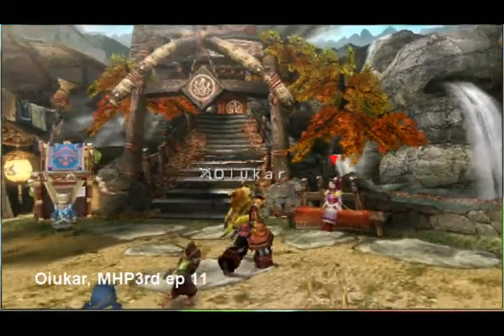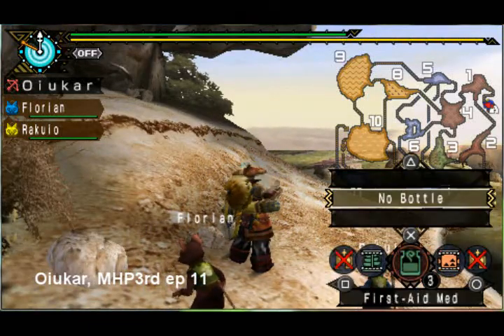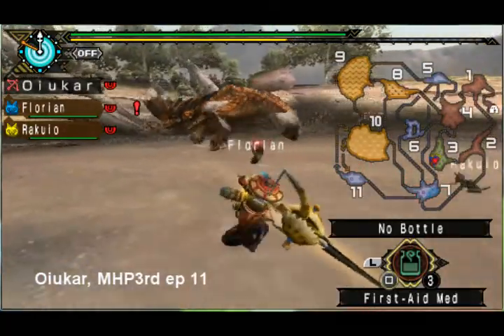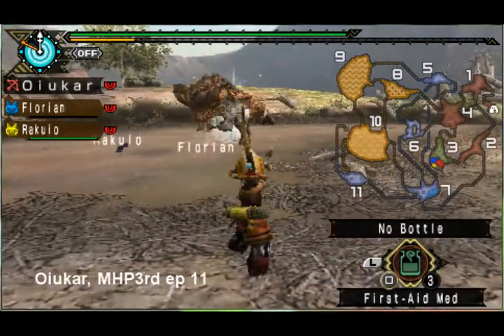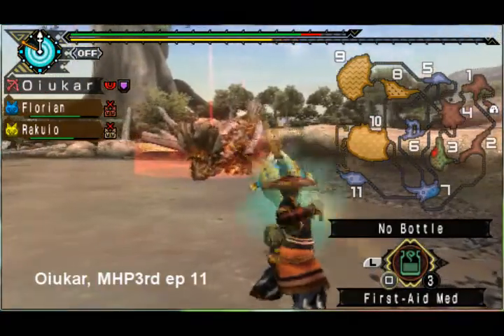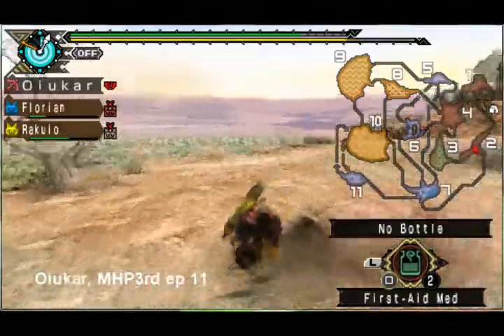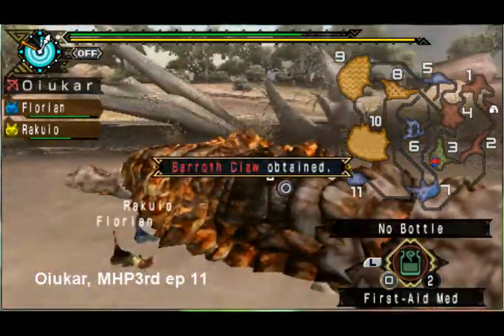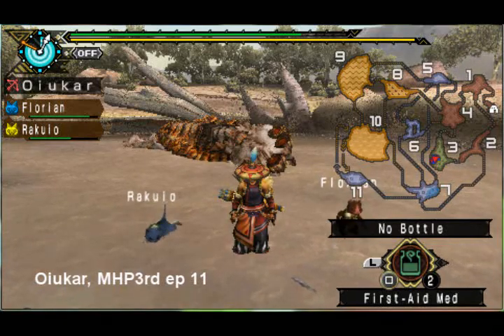Oiukar, MHP 3rd gameplay ep 11 Hunt Barroth (Key Quest)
The title says it all :D